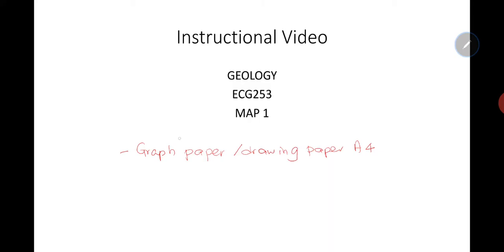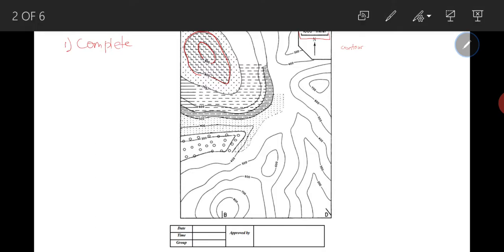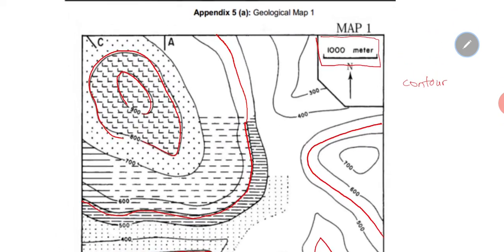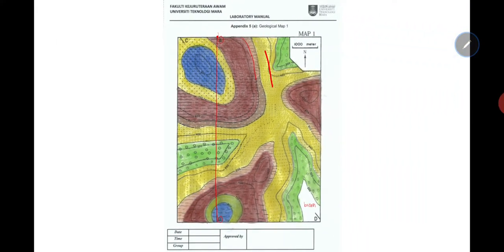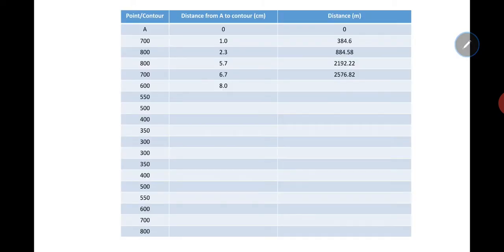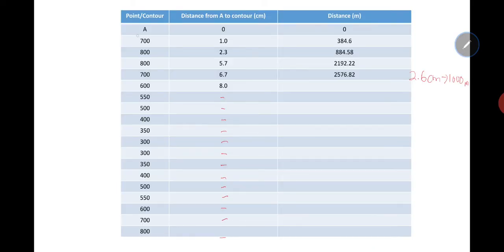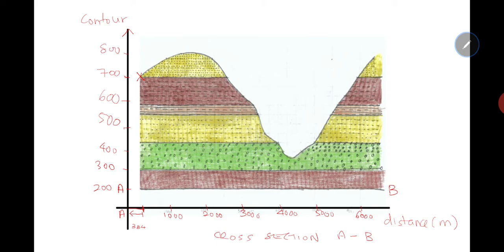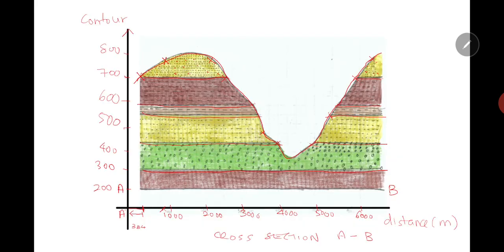Map 1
Contour and horizontal strata